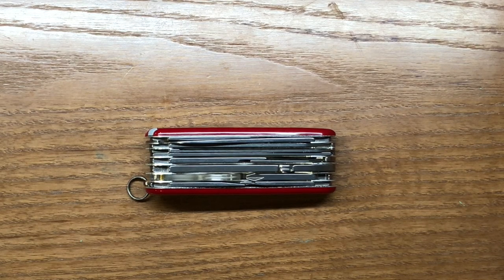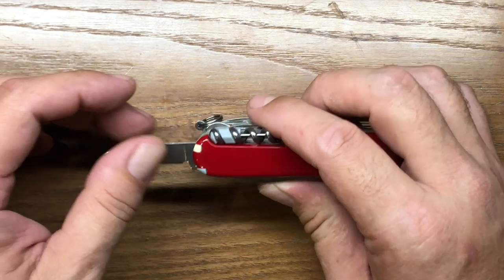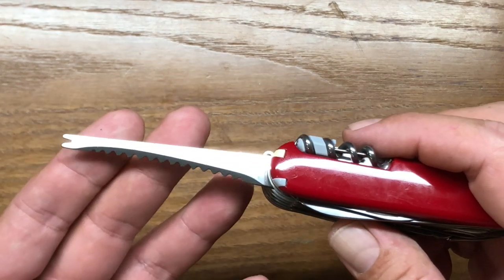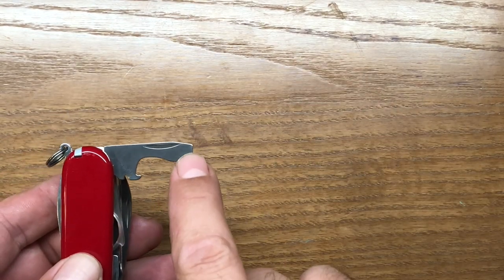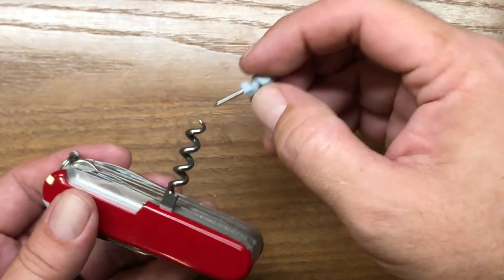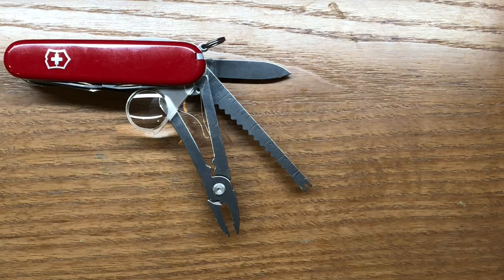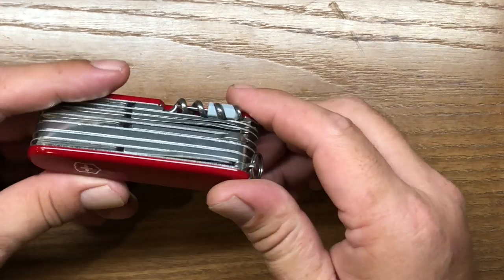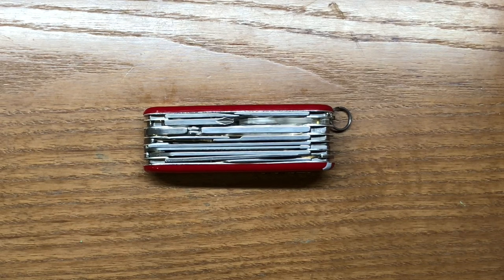Victorinox SwissChamp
The very first multi function knife was the SwissChamp, let's check out the 33 different functions it has to offer.

Amazon Links
SwissChamp (All Scale Colors)